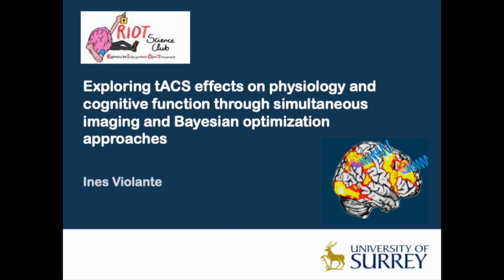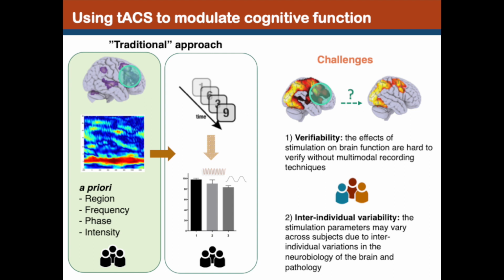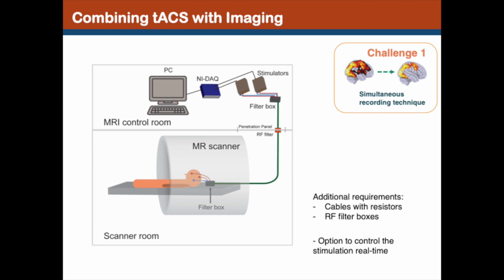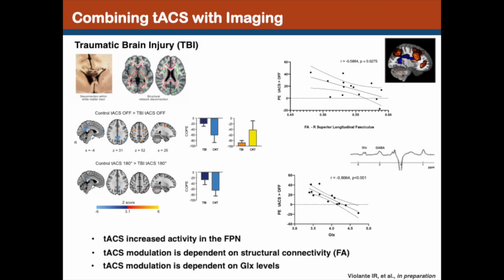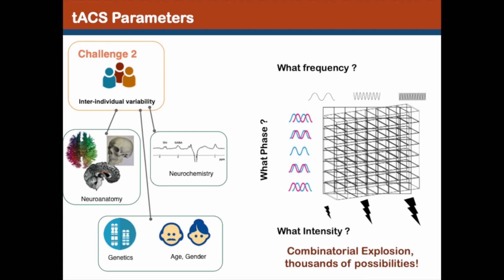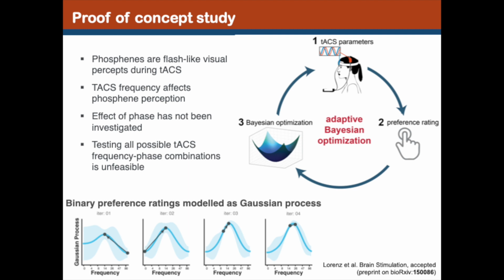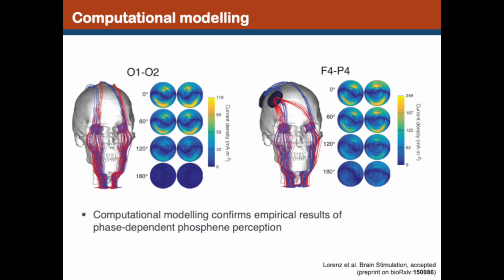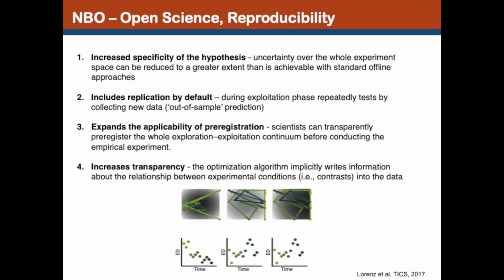Dr Ines Violante - Brain stimulation & Bayesian optimisation in fMRI | RIOT Science Club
Dr Violante is a Lecturer in Psychological Neuroscience in the School of Psychology, at the University of Surrey. She received BSc in Biochemistry and PhD in Biomedical Sciences from the University of Coimbra, Portugal. Following her PhD, Dr Violante was awarded a Sir Henry Wellcome Fellowship to perform her research project at Imperial College London and University College London. Her research combines functional magnetic resonance imaging, spectroscopy and electroencephalography to understand how brain stimulation can be used to modulate brain dynamics and behavioural performance. She is interested in how brain oscillations mediate long-range connectivity and particularly how neurostimulation could be used to improve network communication following brain injury. She is also working in the development of new methods using real-time fMRI and machine learning to optimise stimulation protocols and tailor stimulation to an individual.

The RIOT Science Club gives talks/workshops on Reproducible, Interpretable, Open & Transparent Science.

Slides and/or recordings of all past and future RIOTS Clubs are stored on our Open Science Framework You can also subscribe to our mailing list, to receive regular information on upcoming talks and workshops, any local events and vacancies for positions in open and reproducible research.